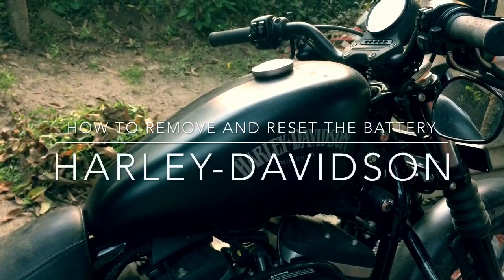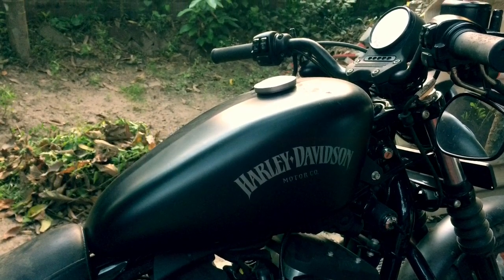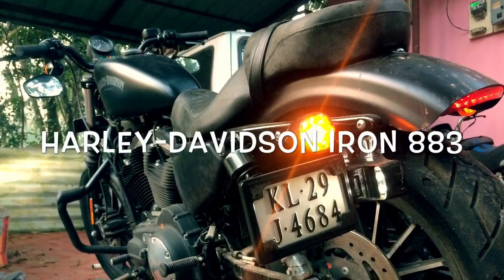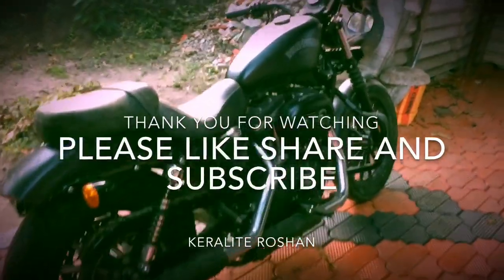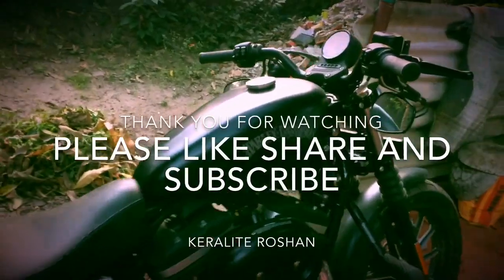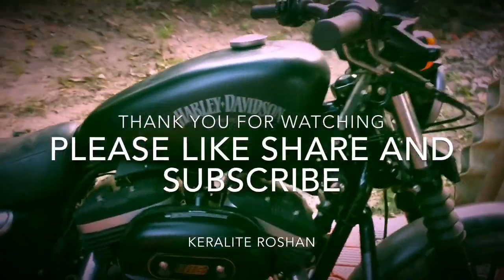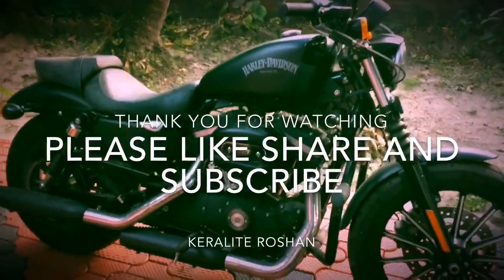HARLEY-DAVIDSON - How To Remove And Reset The Battery on Harley Davidson Iron 883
In this video I show you how easily we can Remove And Reset the battery on Harley-Davidson iron 883.

About :
For Riding 🏍 and Traveling 🎒 videos , Automobile 🚘🛵And Electronic                     Gadgets 📱💻⌚️ Unboxing And Reviewing